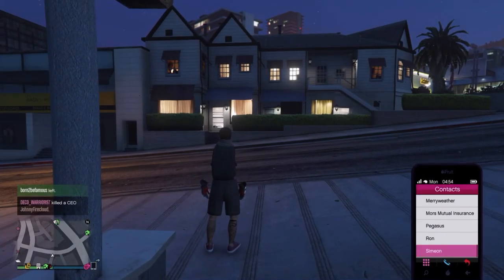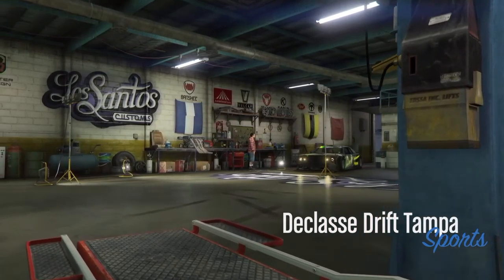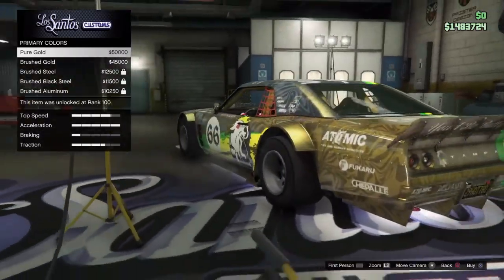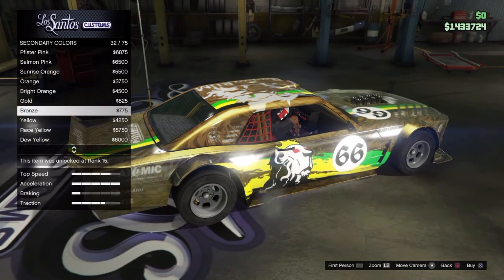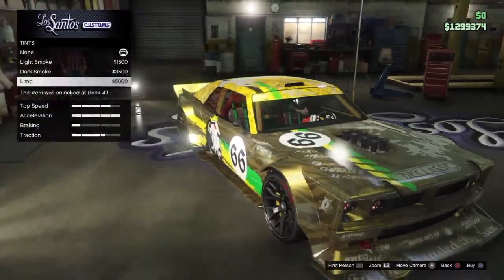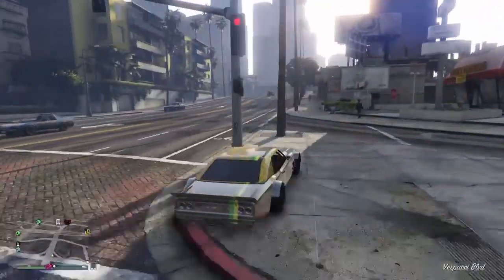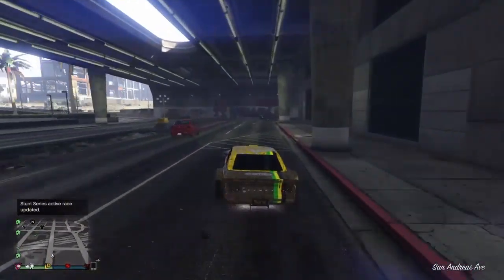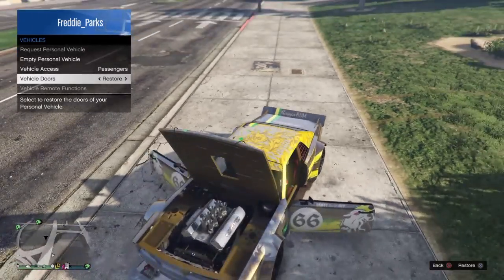GTA 5 Customizing the NEW Drift Tampa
Gta online drift Tampa